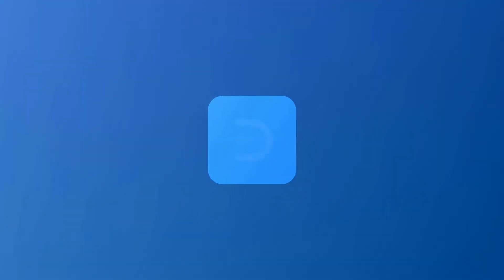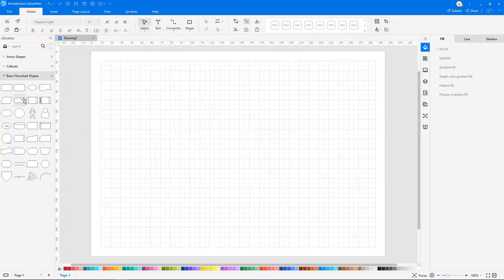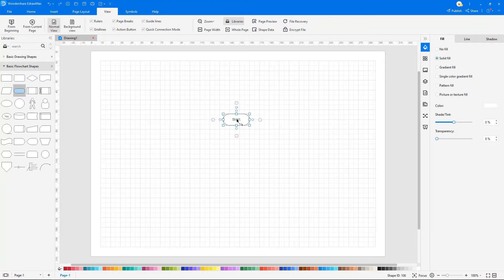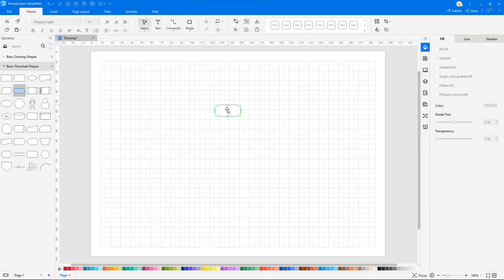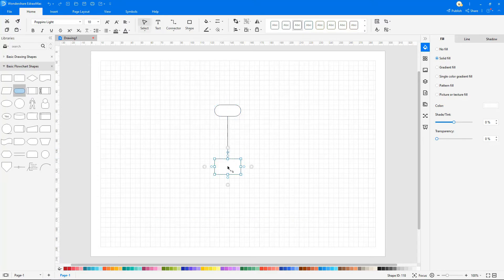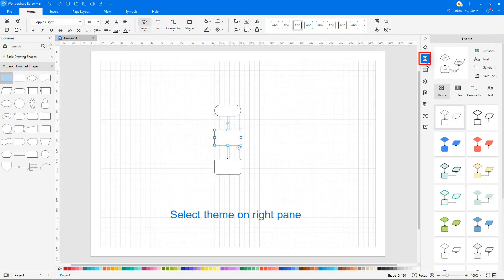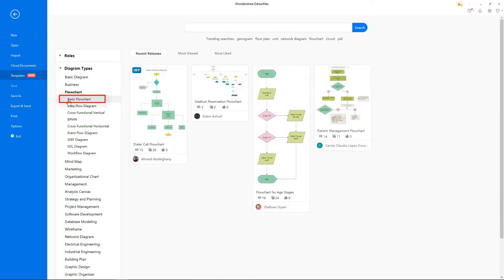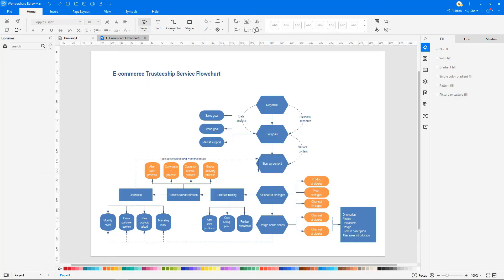How to Create Flowchart in EdrawMax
Explore Diagram Gallery and free use and edit 5000+ diagram examples

In this video, we will learn how to create a flowchart in EdrawMax.

A Quick-Start Diagramming Tool: EdrawMax is the easiest all-in-one diagramming tool that serves all your purposes. It provides a workspace for creating over 280 types of diagrams, including flowcharts, fishbone diagrams, UML diagrams, floor plans, and more. Try it free now!